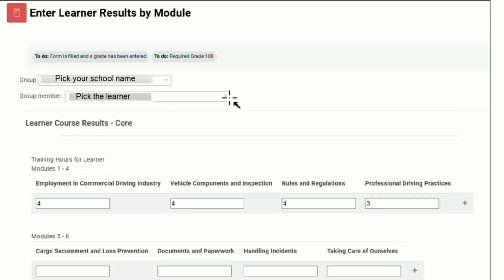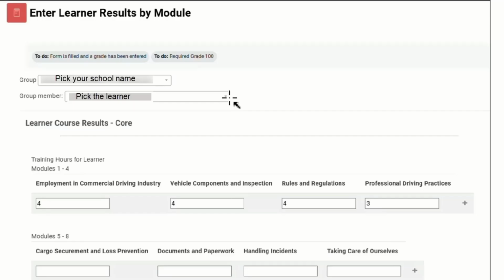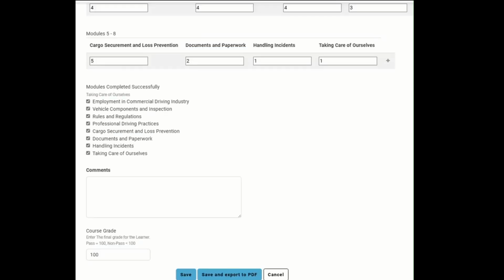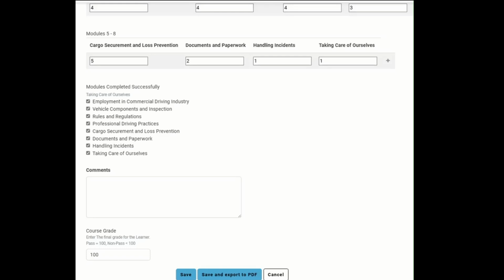Updating Course Outcomes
Step-by-step video, showing Driver Training School (DTS) Instructors how to enter and complete the Learner Results by Module form for various DTS courses.